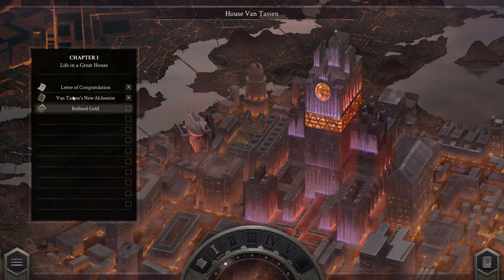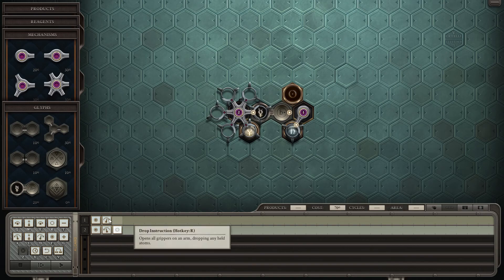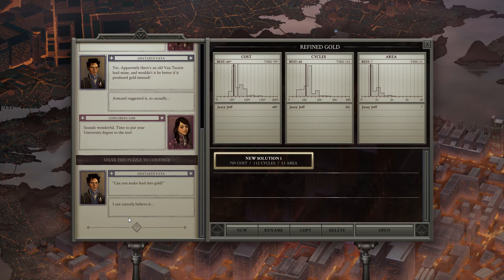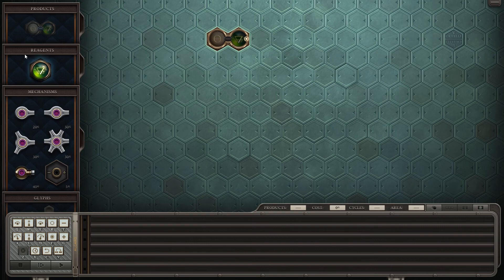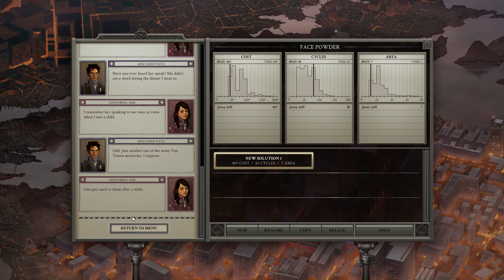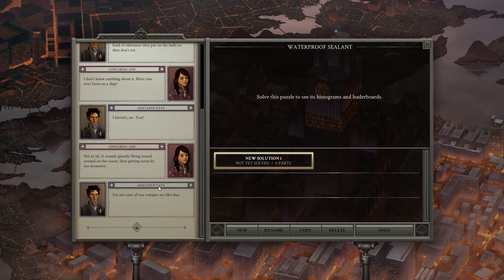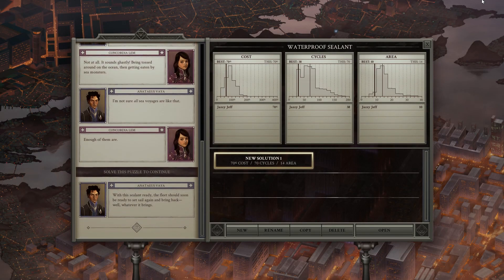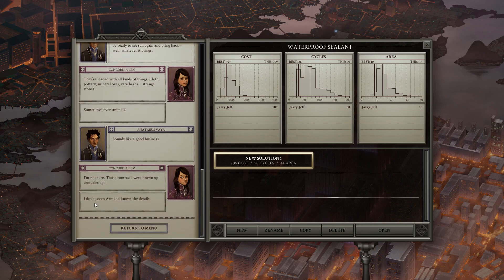Opus Magnum - Refined Gold, Face Powder, Water Sealant (Ch 1-1)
Opus Magnum is a puzzle game by Zachtronics where you take the role of head alchemist at one of the great houses. You'll be tasked with assembling potions, poisons, transmutations and other exotic products for your new employers.

Designing alchemical machines and watching them run is aesthetically pleasing and quite satisfying once you find a solution that works. I may not come up with the quickest or cheapest machine but I will get the product completed. Let me know if you come up with a different solution.